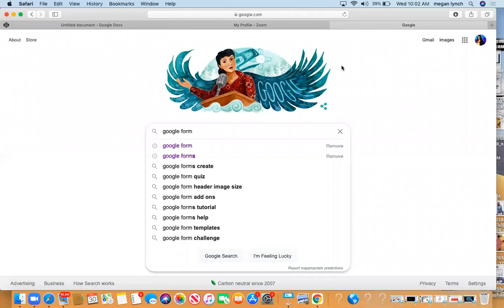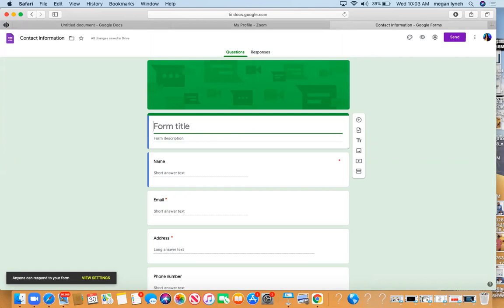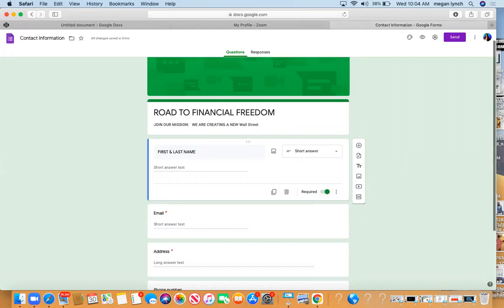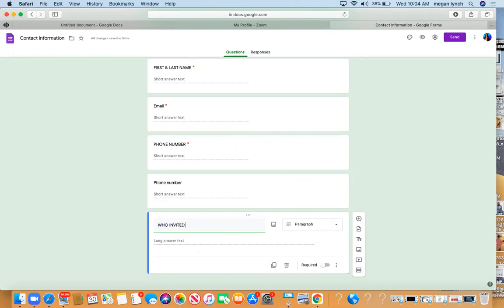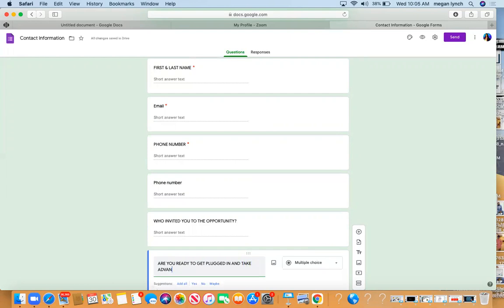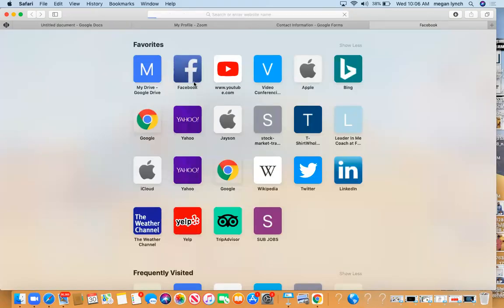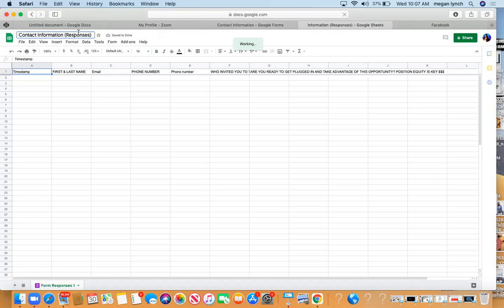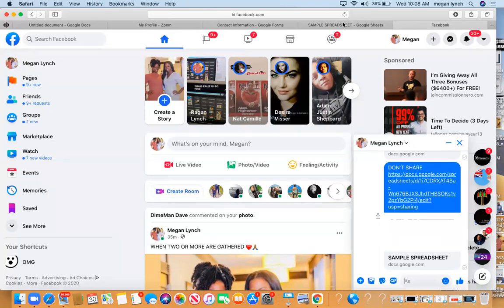XtreamFX "How to Create a Google Form"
HUSTLE & BUILD YOUR "XtreamFX Global Academy" Business During Pre-launch (GOAL: 20-30+ PEOPLE ON YOUR FORM - READY TO ROLL ON LAUNCH DAY)